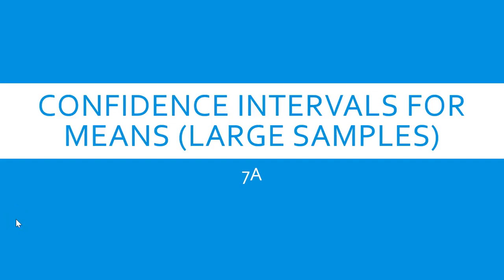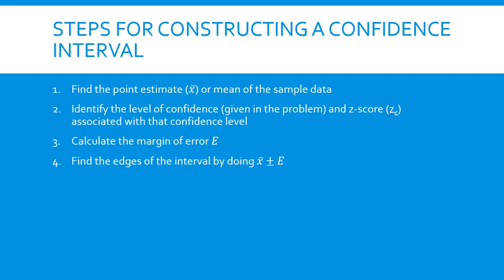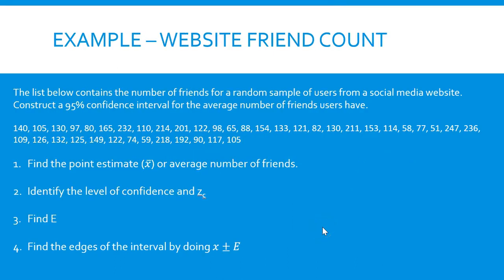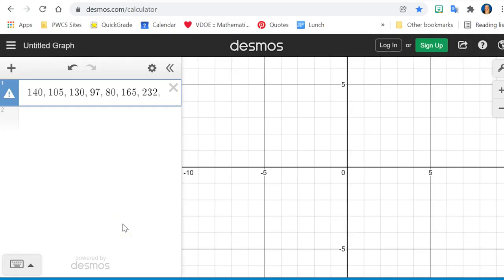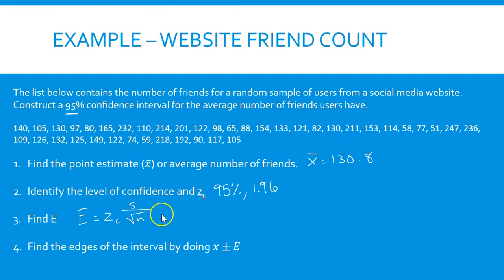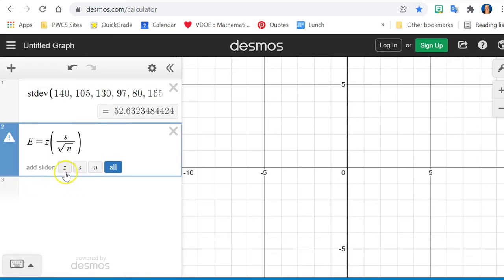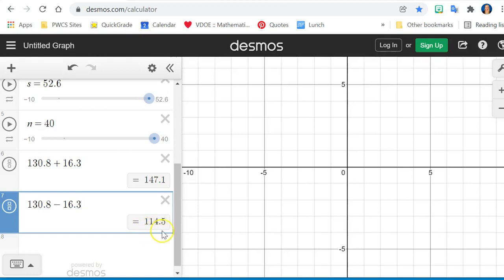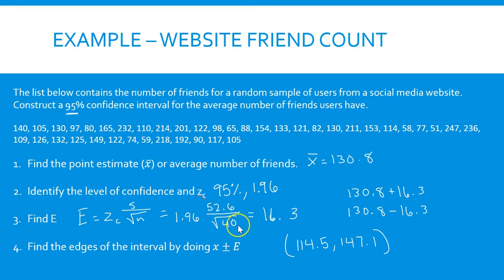7A Confidence Intervals for Means with Large Samples